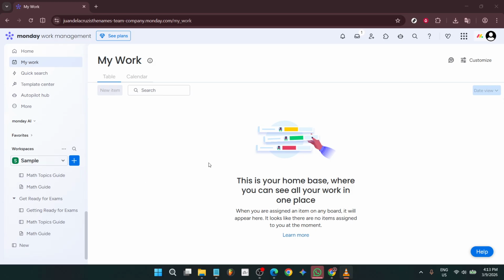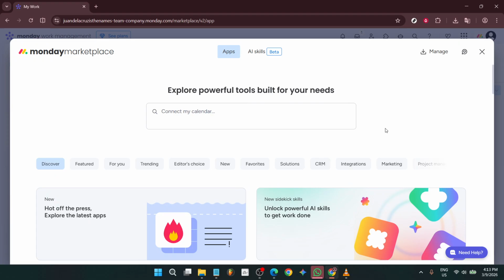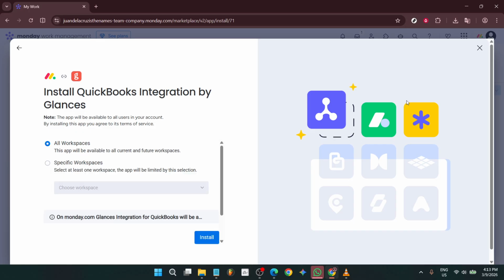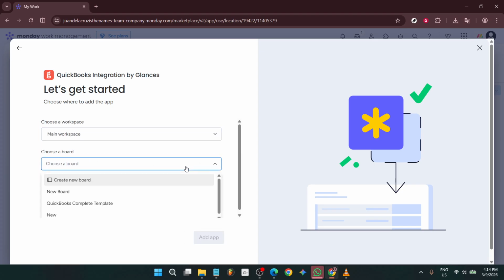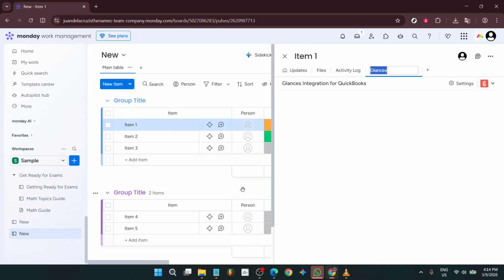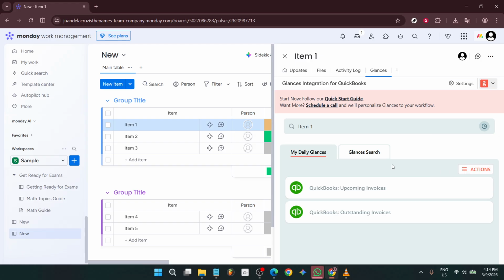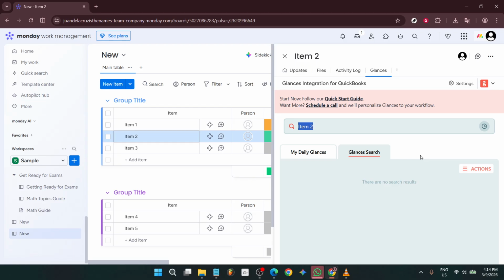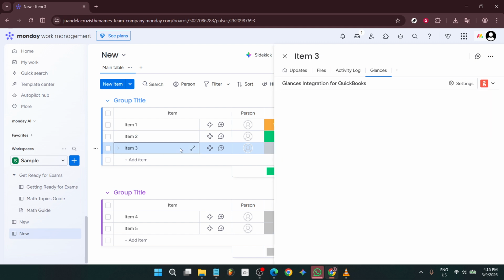How To Integrate Monday.com With QuickBooks [EASY GUIDE]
How To Integrate Monday.com With QuickBooks